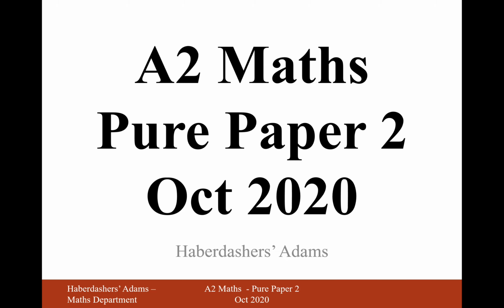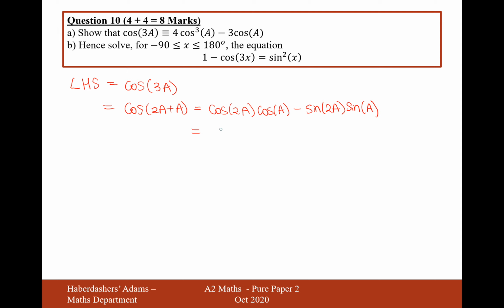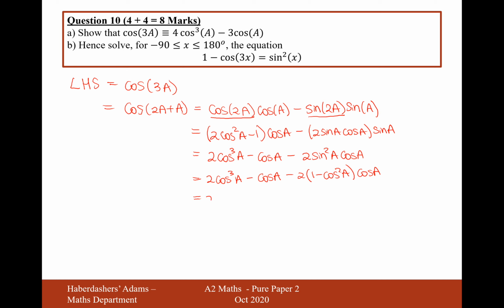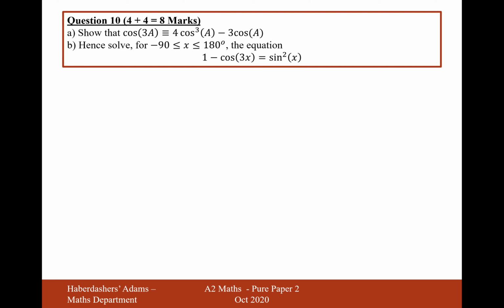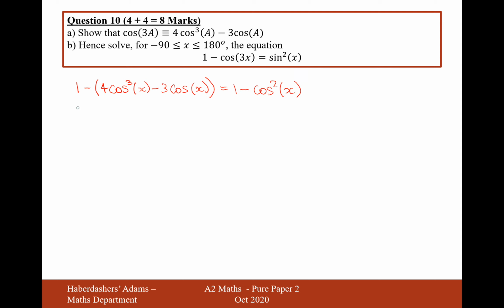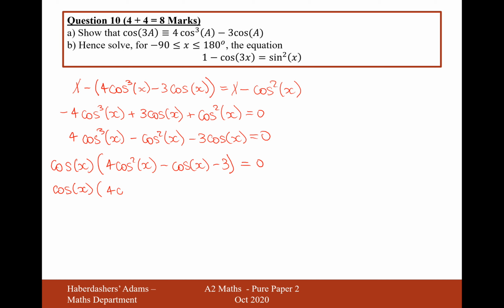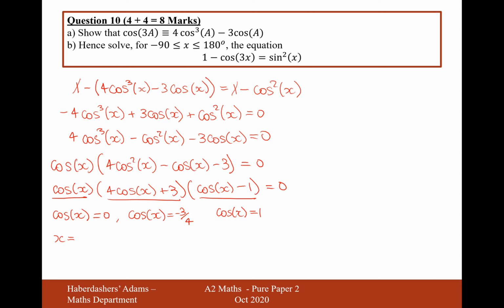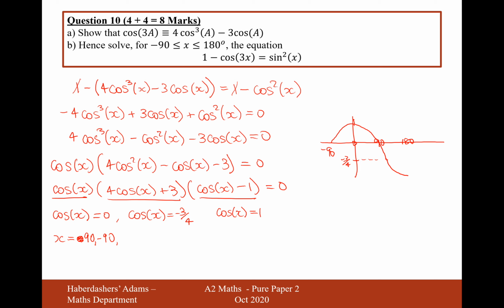A2 Maths - 2020 - Paper 2 - Q10